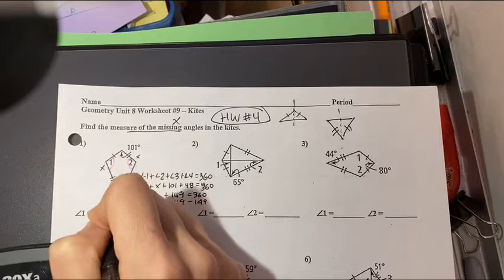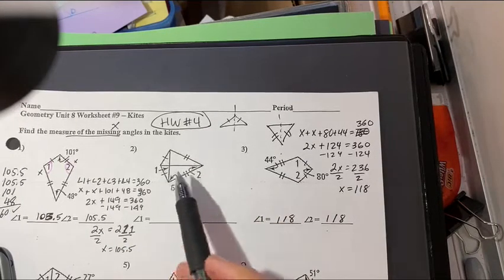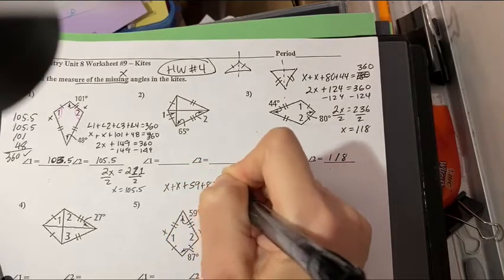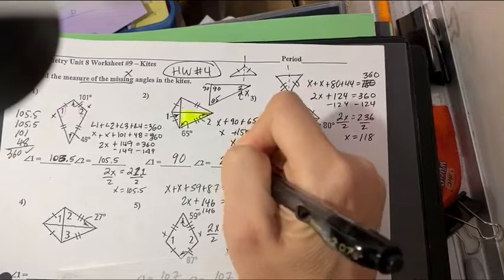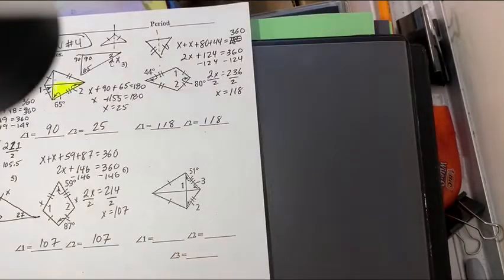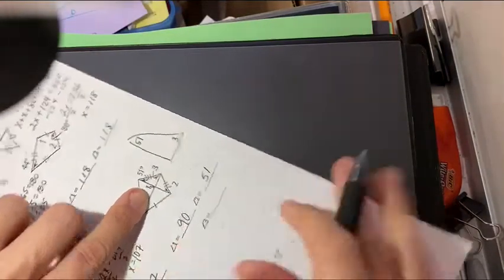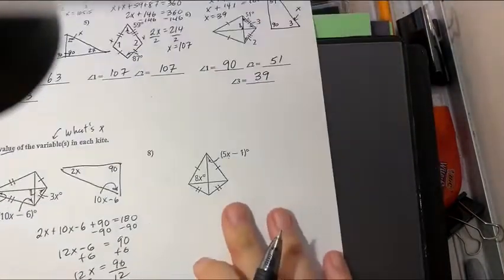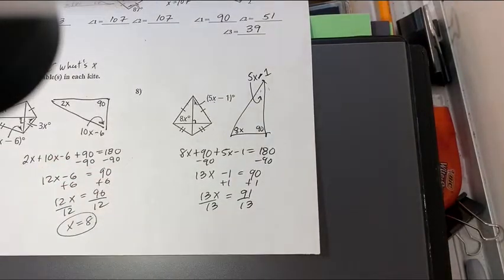Geom HW#4 Front Kites